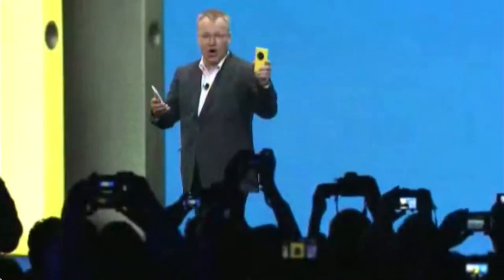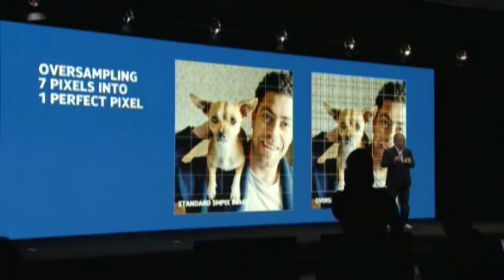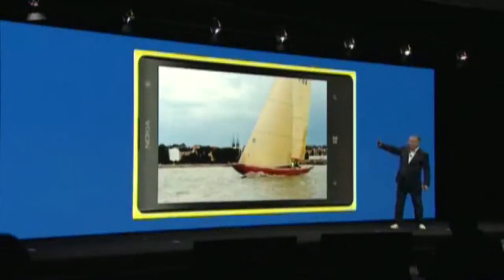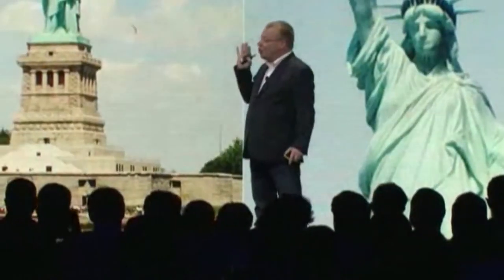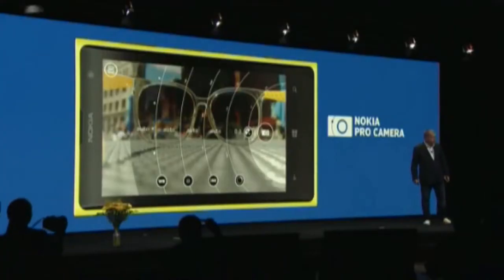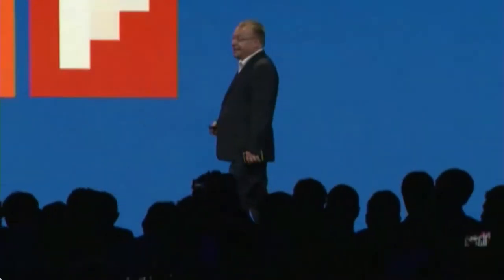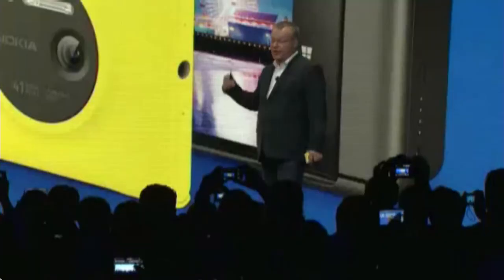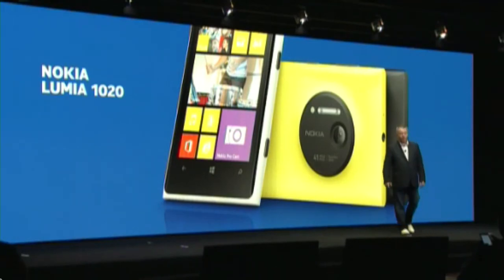Nokia Lumia 1020: Launch event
Launch event of Nokia Lumia 1020.